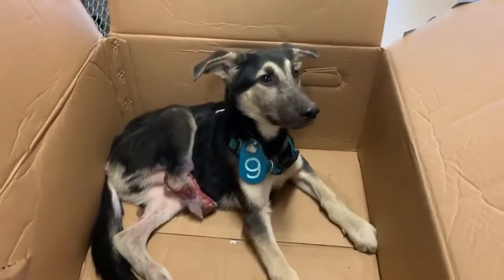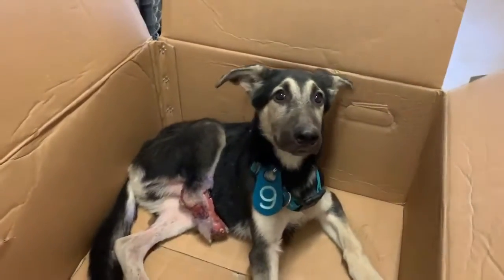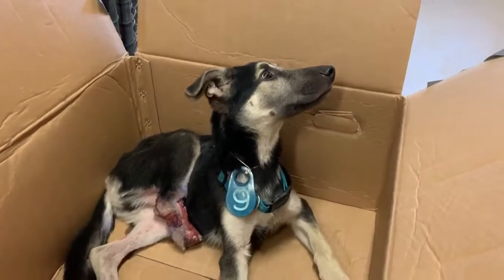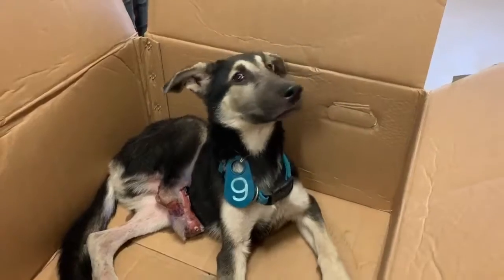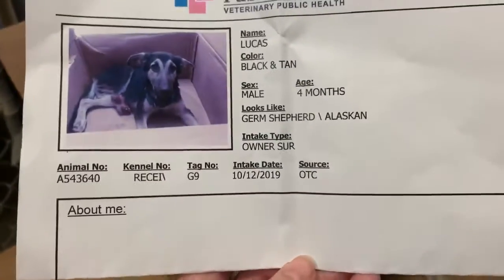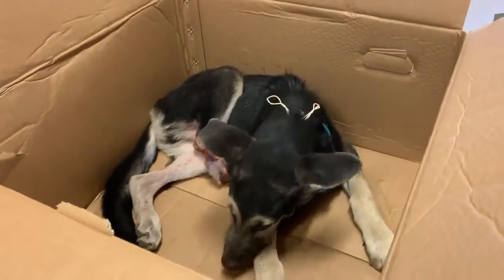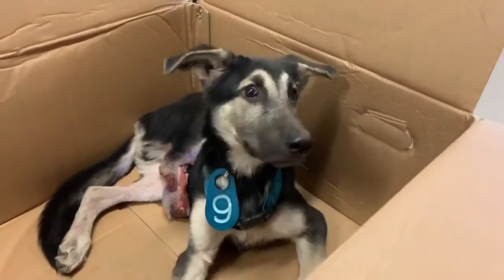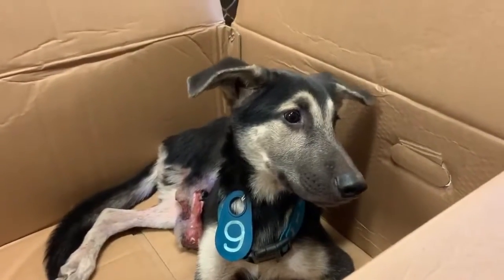Yordon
This poor little guy was hit by a car and sadly, the injury to his limb was so traumatic that he lost his foot upon impact.

Meet Yordon. This pup found himself owner surrendered to the shelter. His family stated they couldn't afford to amputate his leg after seeing a vet when he was initially hurt. They say he was hit by a car and his foot was tore off. We have no way to validate this story, but we knew this little guy could not stay in the shelter in this condition and one of our fosters stepped up for him to get him safe immediately.

Yordon is on pain management and will be having surgery tomorrow under the care of our amazing vet. After his surgery, we will know then if he is a candidate for a prosthetic limb. We have had much success using prosthetics for dogs in scenarios like this where a low level amputation occurs. We are hopeful that Yordon will be a candidate. Please help us help Yordon by donating to his care or sending him a healing gift off his wishlist. Thank you for your support.